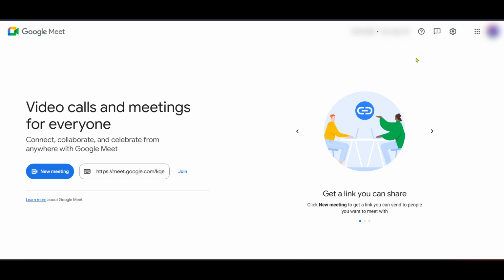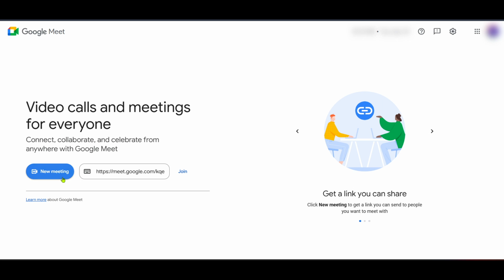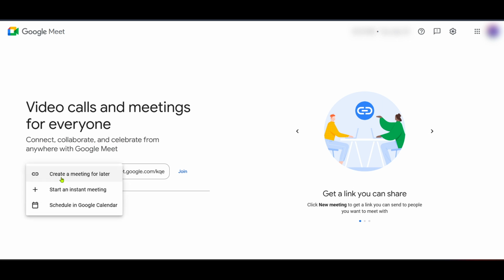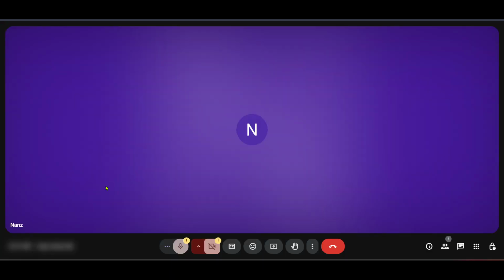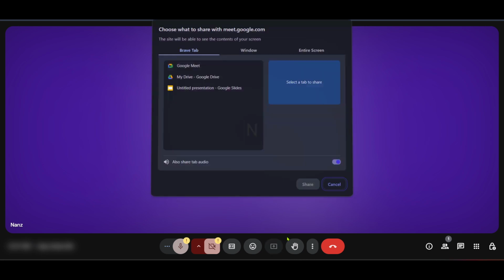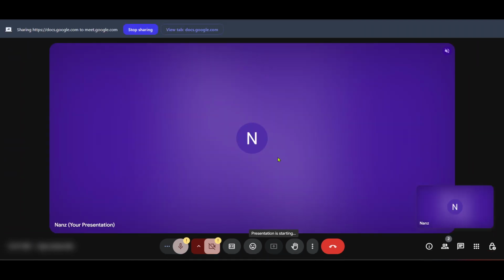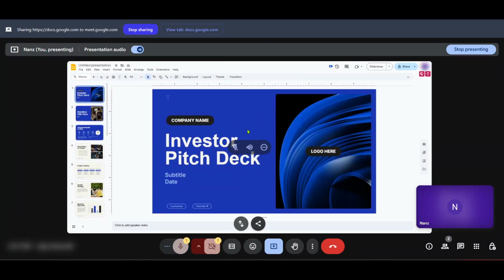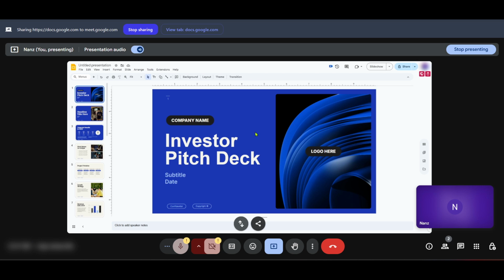How To Present A Powerpoint On Google Meet (Full 2025 Guide)